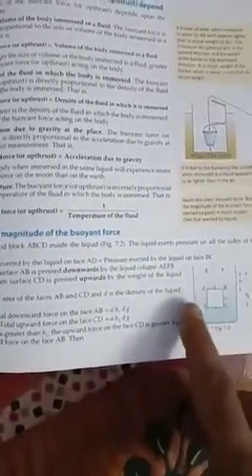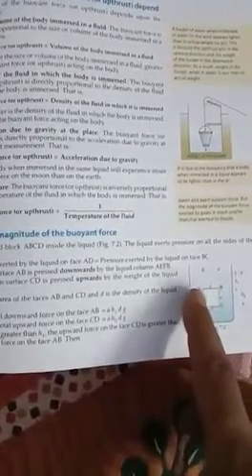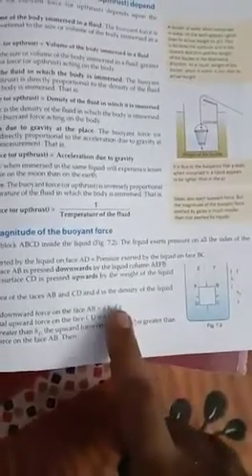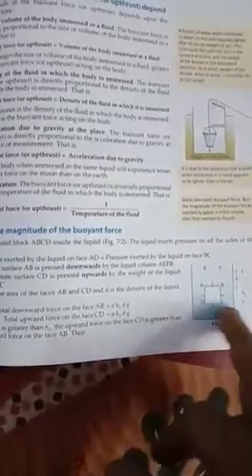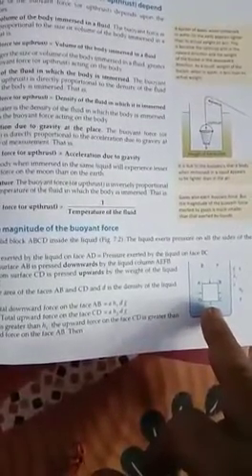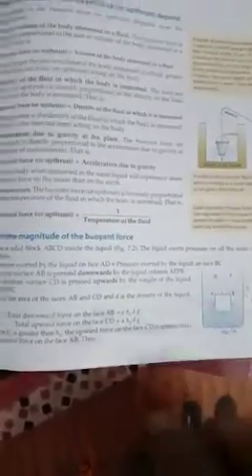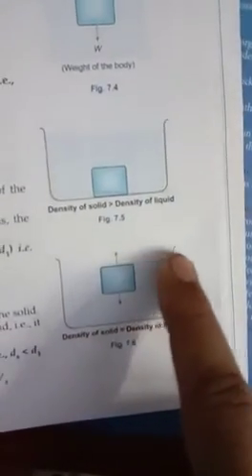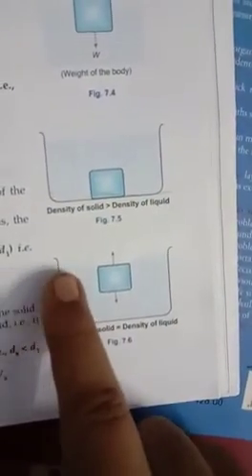Brohma namaste I am member in the morning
Video from Brohma Pal Singh Rajput to make flying balloons with caustic soda নমস্কার